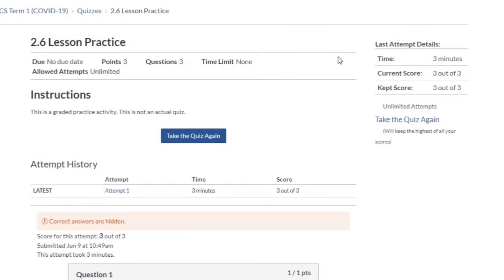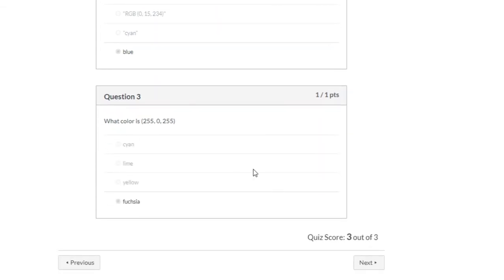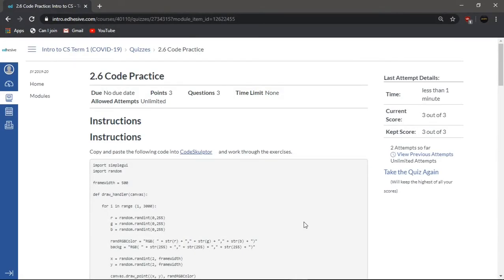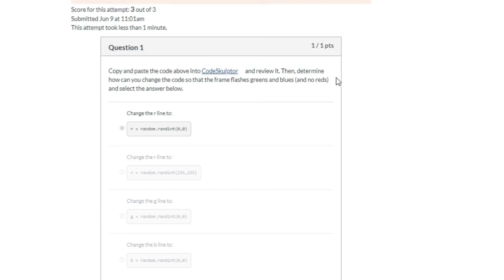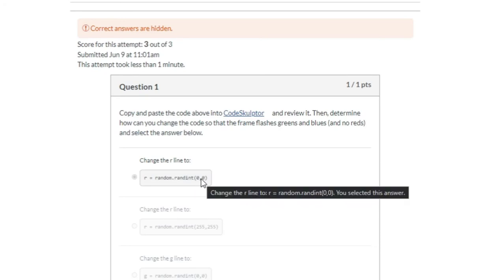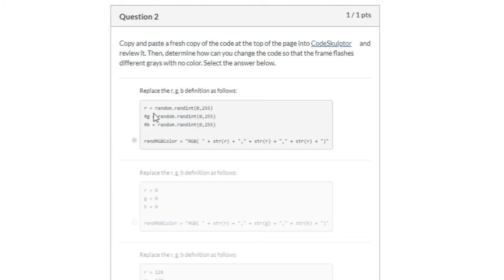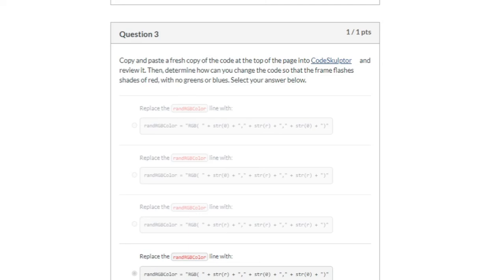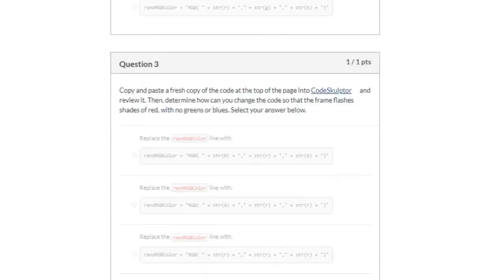Color Code RGB | Python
2.6 Color Code

About:
A 17 year-old High School Student Learning To Program and you can call me Expo.
I’ll show you my progress throughout my journey. You can help me and I’ll try to help you.